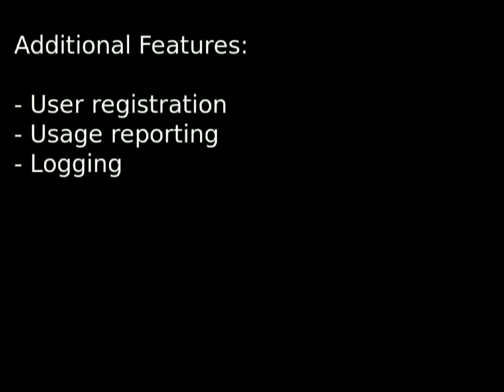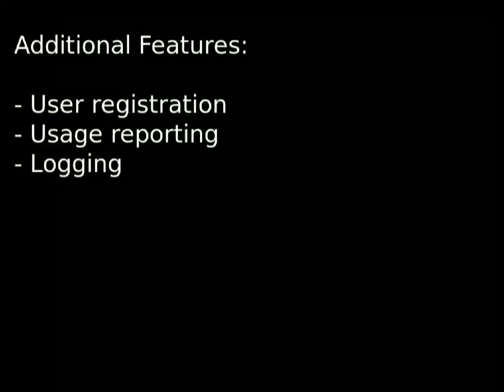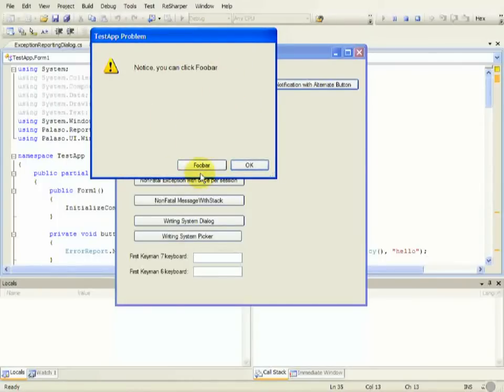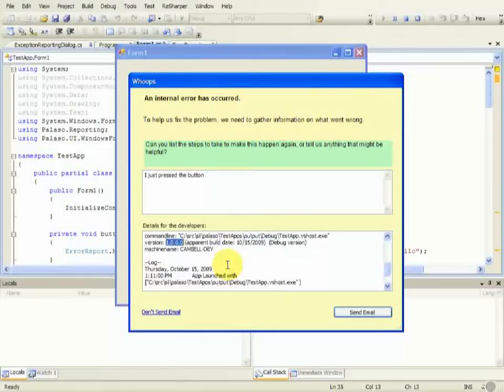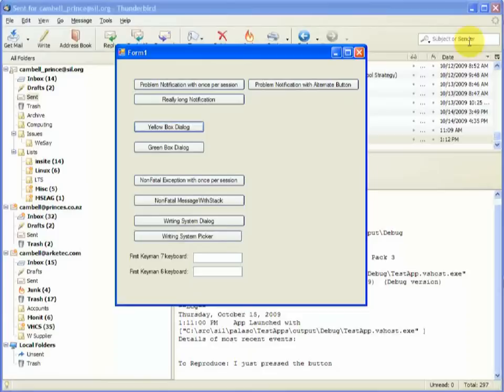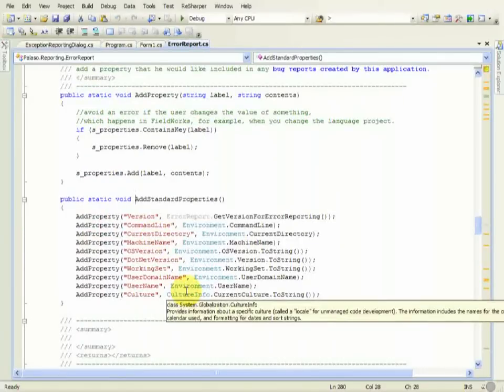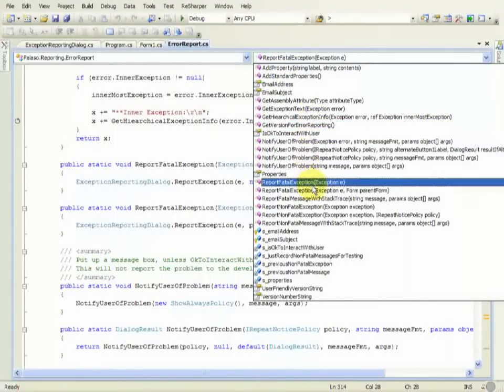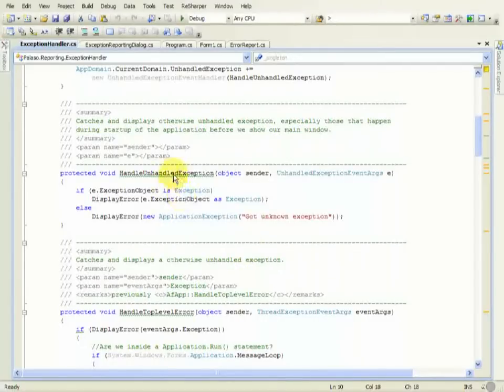Palaso Library: Exception Reporting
An introduction to the Exception Reporting section of the Palaso Library.